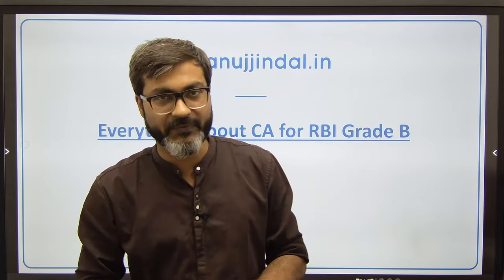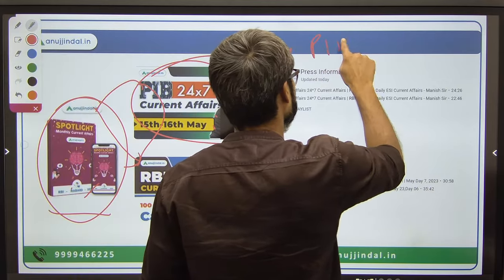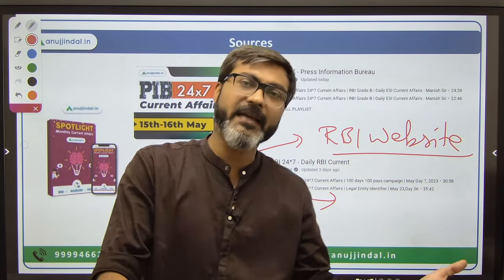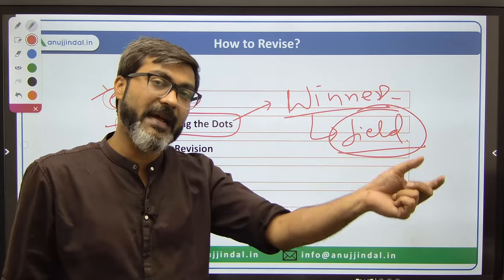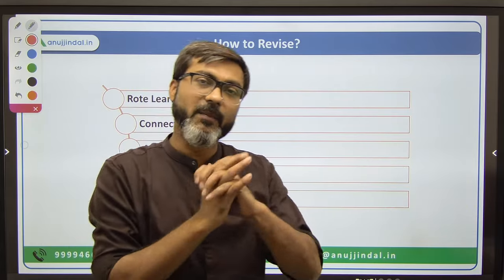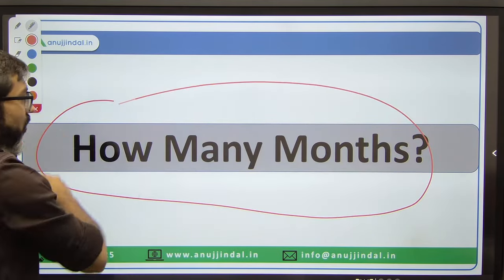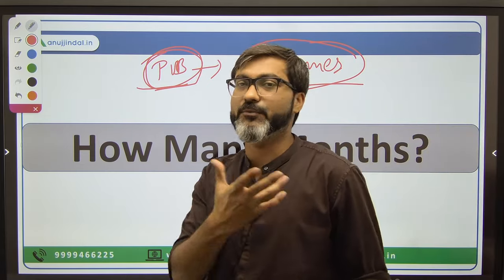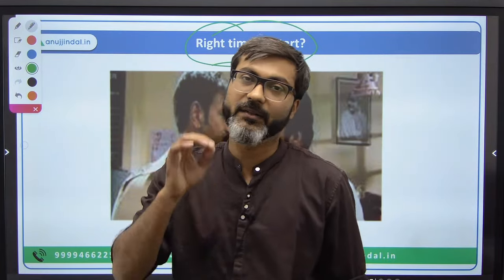RBI Current Affairs 2024 | How Many Months of Current Affairs Important in RBI Grade B | Anuj Jindal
Are you still confused regarding the current affairs for RBI Exam? Don’t worry! Because I here with the solution.

In this video, we will be discussing the source of CA, How to cover CA, How to revise CA, How many months current affairs are required, When should you start CA and what not.